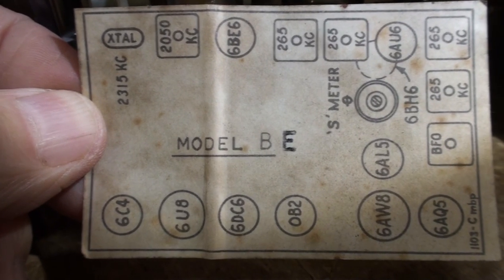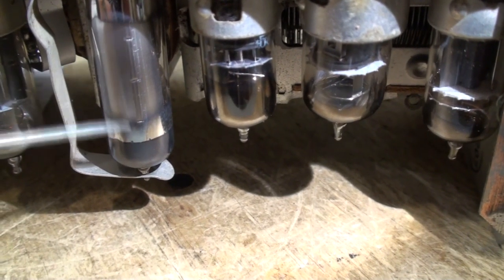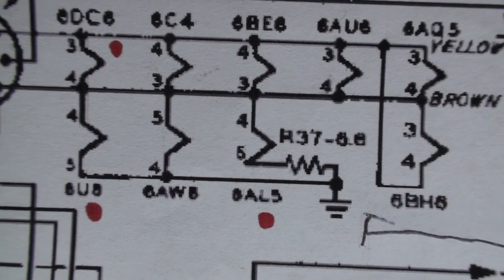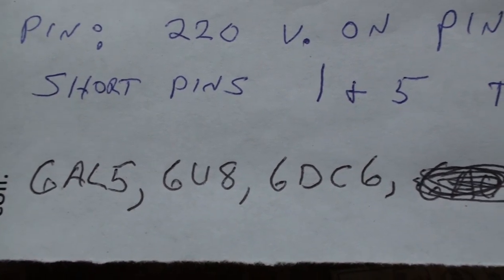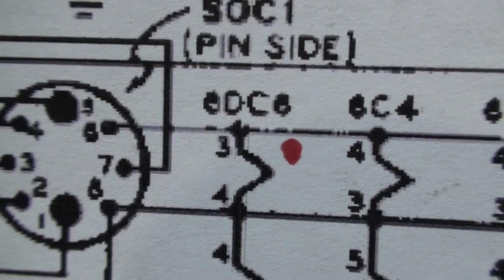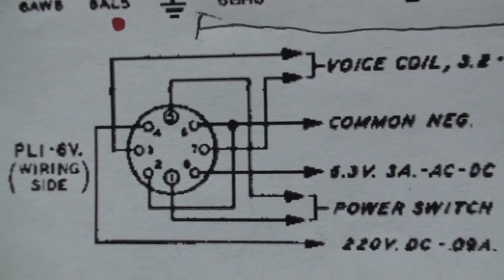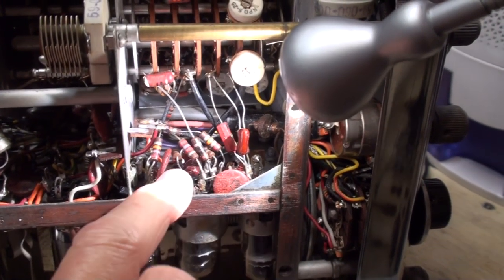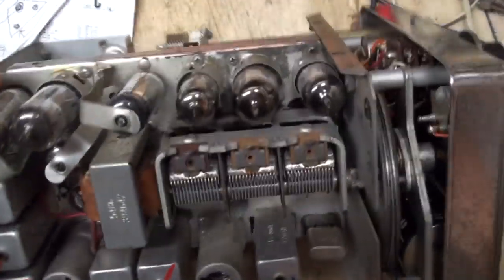GONSET G 66B FAIL